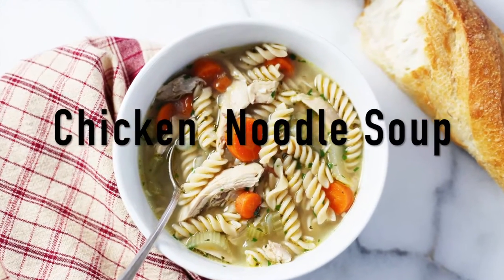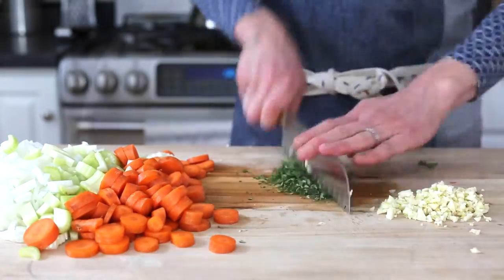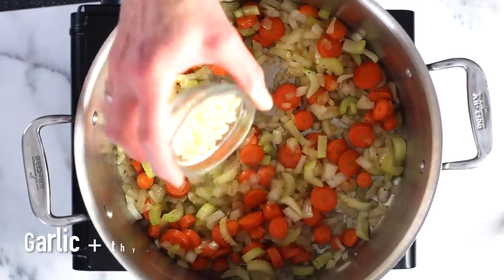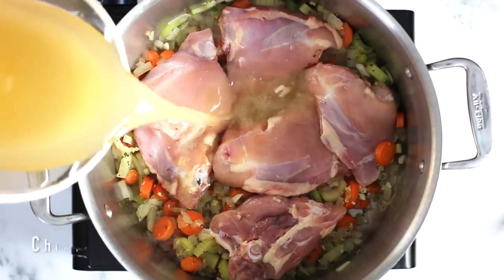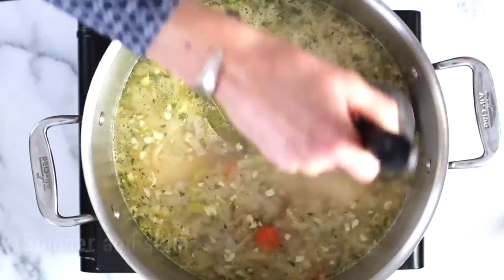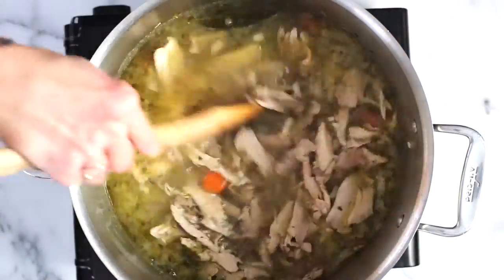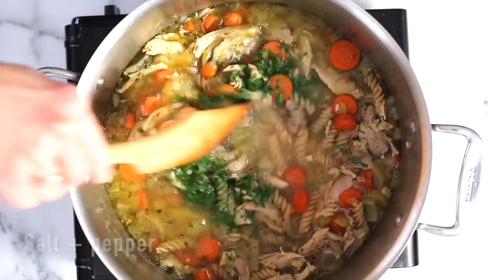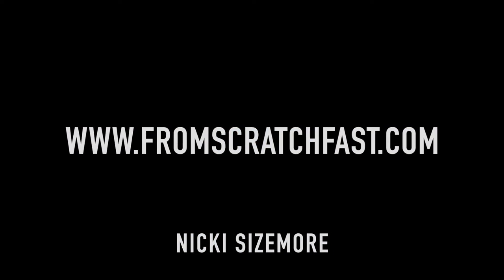Homemade Chicken Soup (in under an hour!)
This restorative, nourishing chicken soup comes together in under an hour but tastes like it simmered all day!  It’s rich yet light and is the ultimate feel-better meal.

Forget the cliché, there’s something so sincerely nourishing about a rich bowl of chicken soup.  This version comes together in under an hour, but I swear to you that it tastes like grandma or nonna or babushka spent hours tending to it at the stove.  The secret is in making an enriched stock by using bone-in chicken thighs as well as low-sodium chicken broth. The thighs get simmered with carrots, celery, garlic and herbs until tender.  The meat then gets shredded and added back into the soup along with noodles.  The soup is finished with a generous dose of fresh parsley and a squeeze of lemon juice to brighten things up.